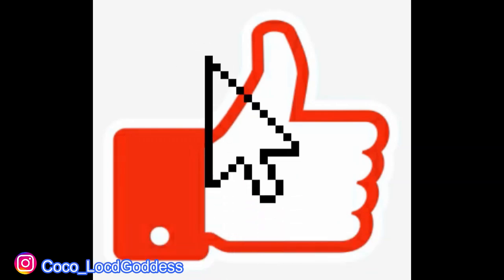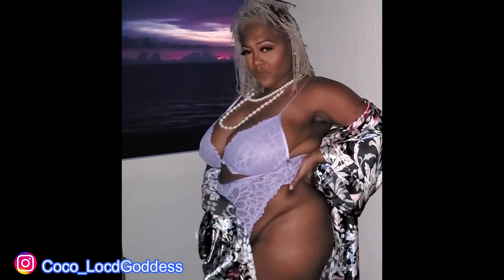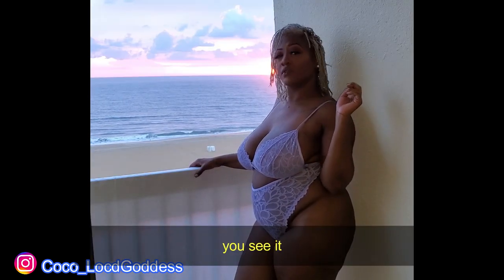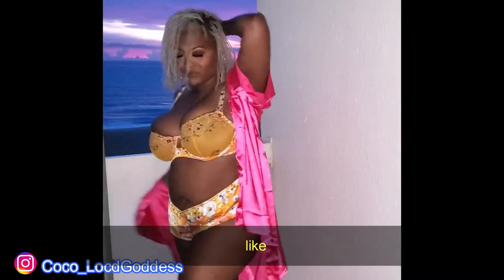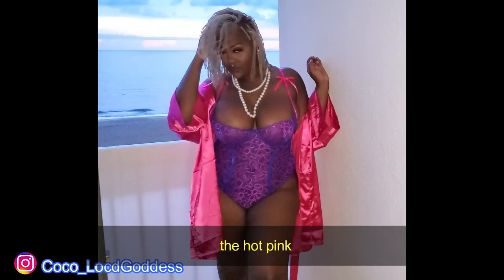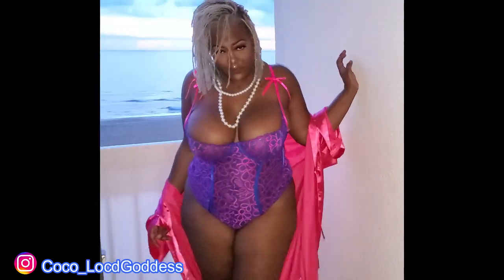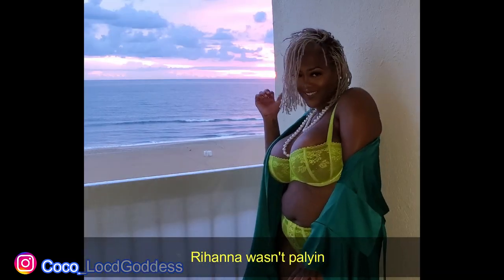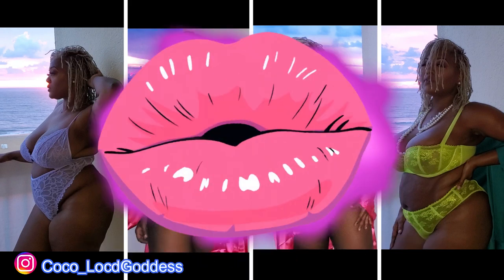Buy&Try: SavageFenty review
Hey y'all hey, todays video I'm going to be reviewing SavagexFenty lingerie. I'm so tired of the basic white, black and beige bra and bloomer sets they be to trying to selling us voluptuous women. I was skeptic at first, cause more time then not, little pretty lingerie is not built for the girls..lol. But baby, Rihanna did the damn thang with this line. Y'all, you can pick your cup and bust size. As well as panties separately from the bra. And the range of color..ugh.. I don't know which I love more lol.

Purchasing Info:
SavagexFenty:
 ( for two piece sets, scroll to the bottom of the page to locate matching pieces)

Amazon Robes:
Black with flowers

Hot Pink

Forest Green

(looks like the green is out of stock)